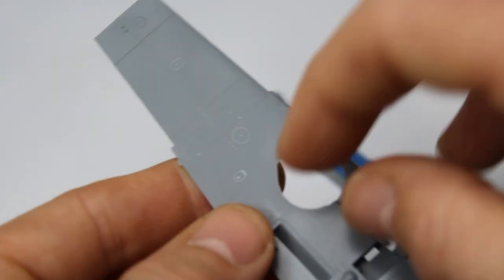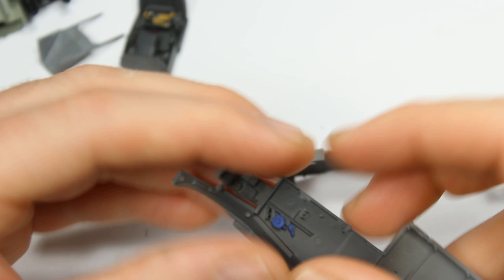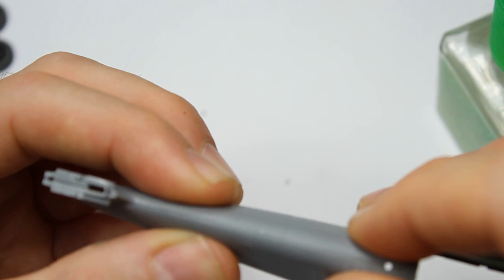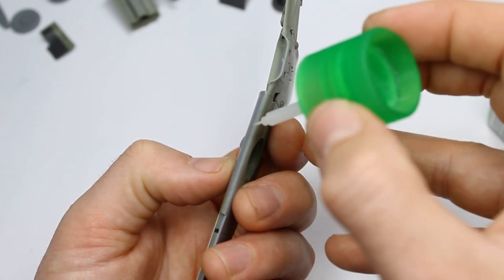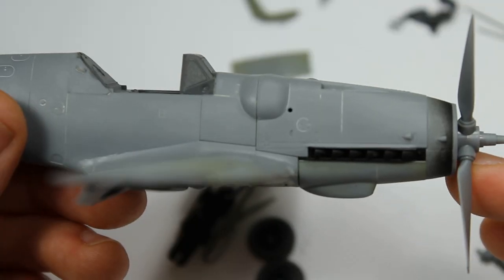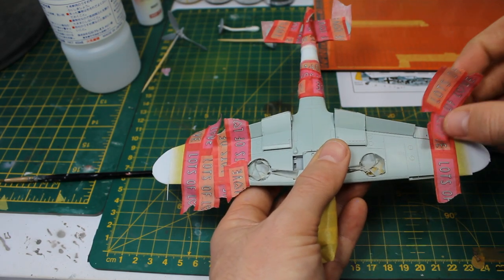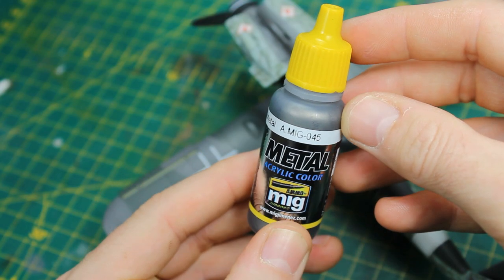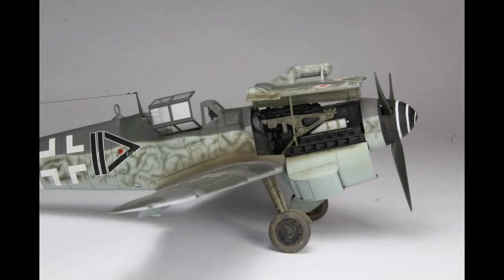AMAZING model, NOT SO GREAT?....Tamiya 1/48 Messerschmitt BF109 G6, Full Build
This is my build video for the Tamiya 1/48 BF109 G6 model, the kit is fine for what it is but it is a bit gimmicky with the multiple cowling options and magnets and the build enjoyment suffers because of it. Fit and overall detail is what you would expect from modern Tamiya. brilliant.